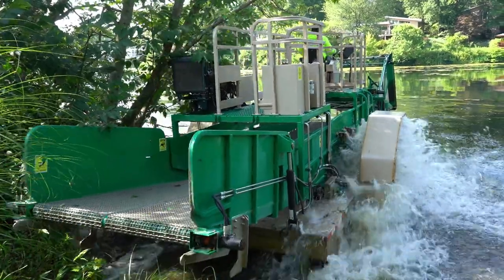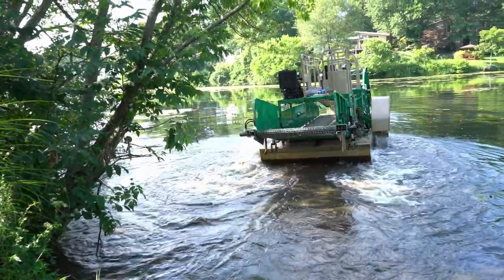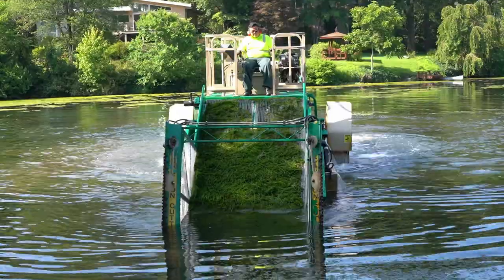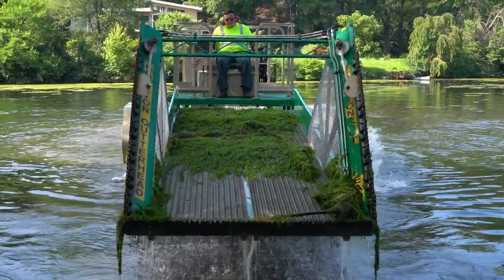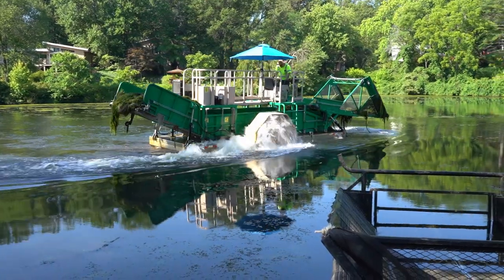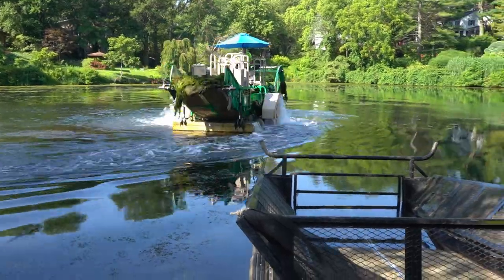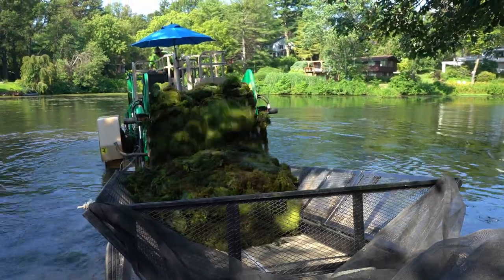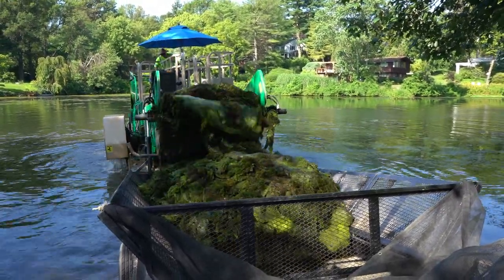Lake Appreciation Month: CA's Aquatic Harvester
CA Watershed Manager John McCoy talks about the hard work our aquatics harvester puts in to keep our lakes clean and healthy.